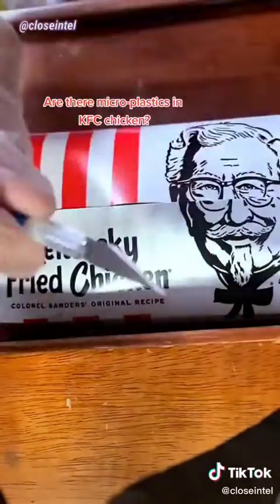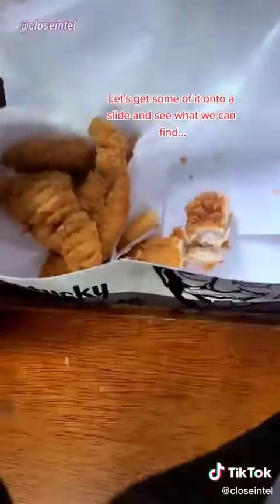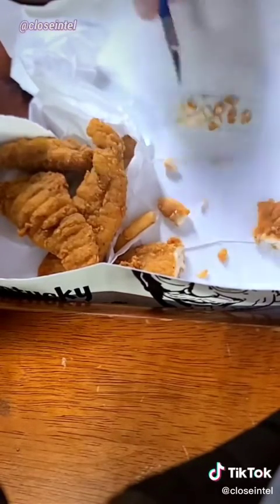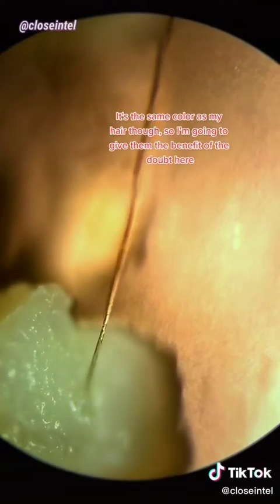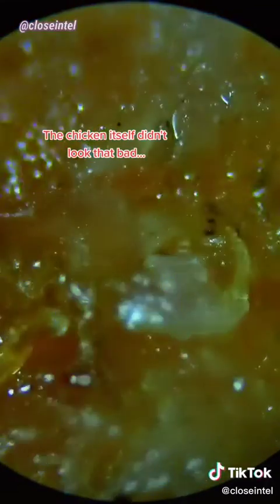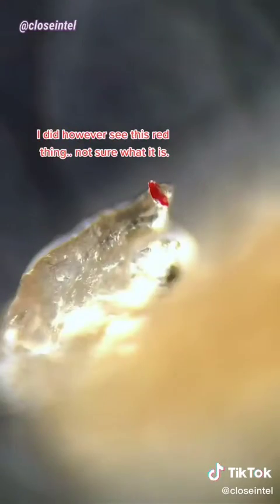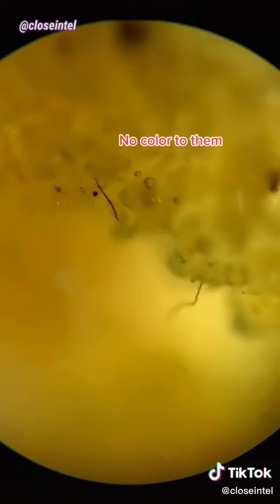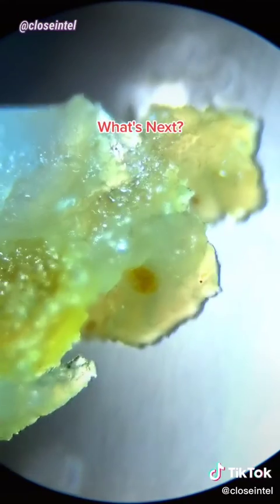KFC CHICKEN TENDERS UNDER MICROSCOPE !?! 🔬🔬 😱😱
In this video KFC chicken tenders are taken and watched under the microscope. Electron microscope is used.